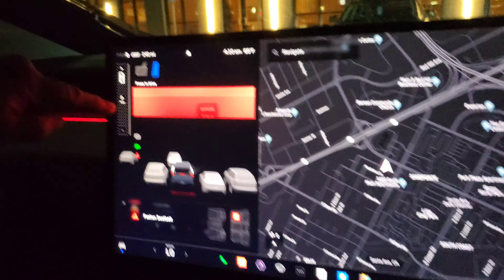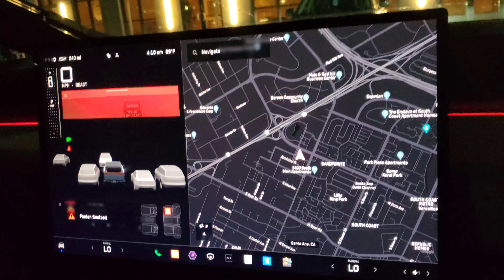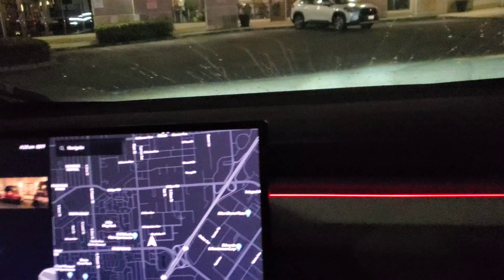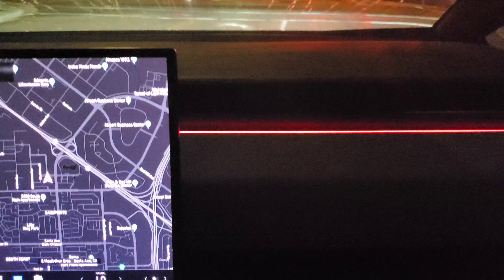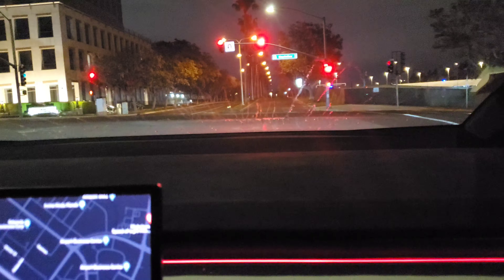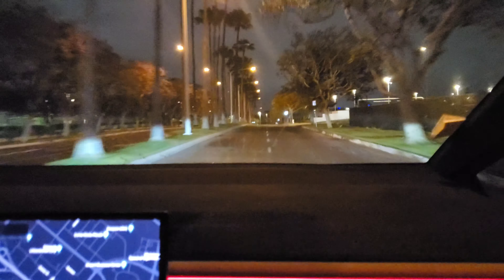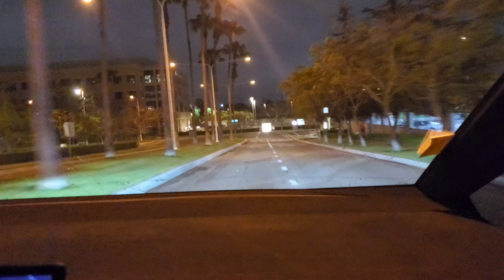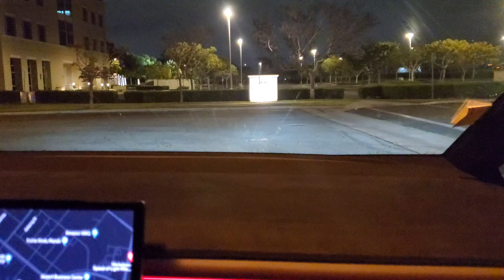cyber truck ride..